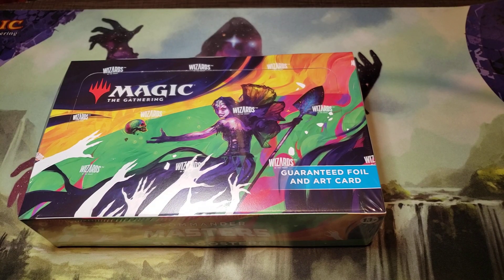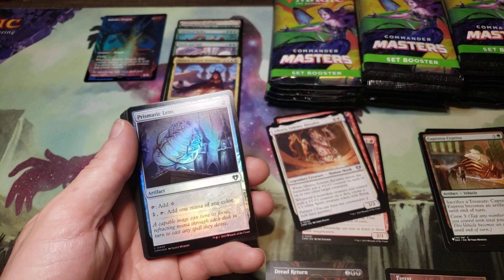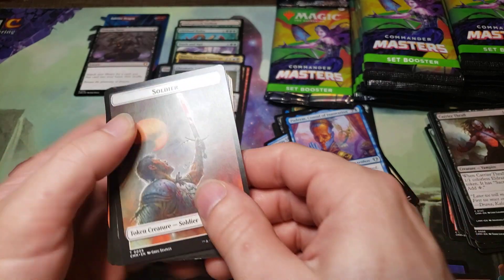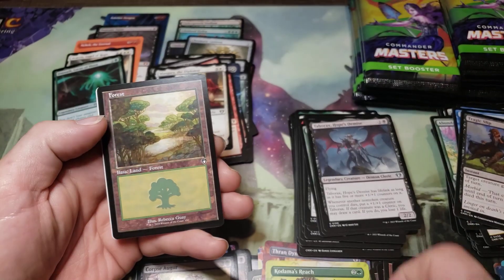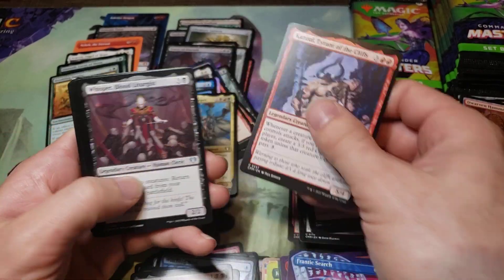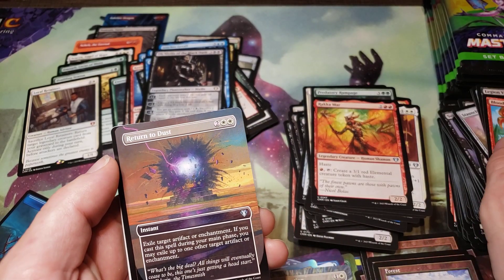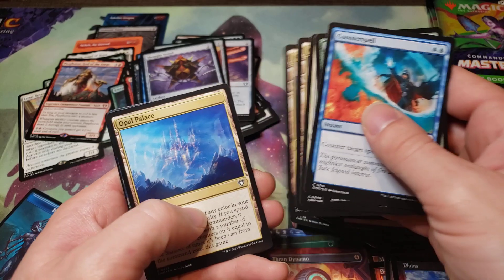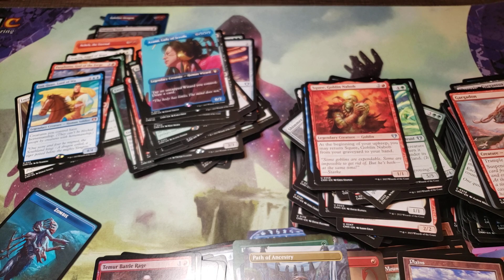Mythical Commander Masters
I got this box at The Baseball Card Shop on Meridian in Puyallup Washington.